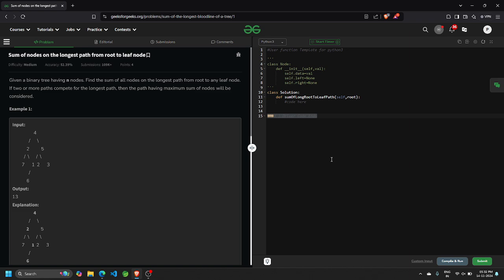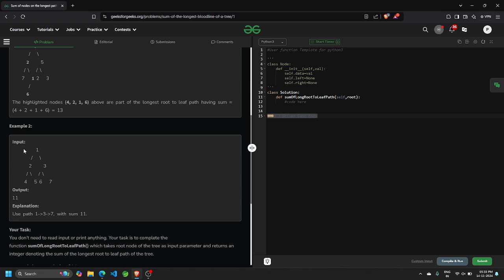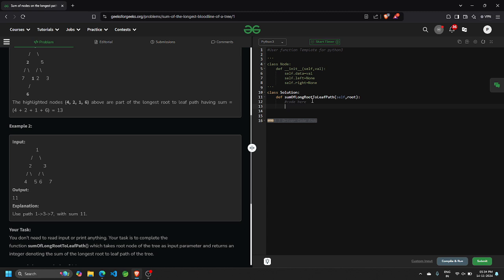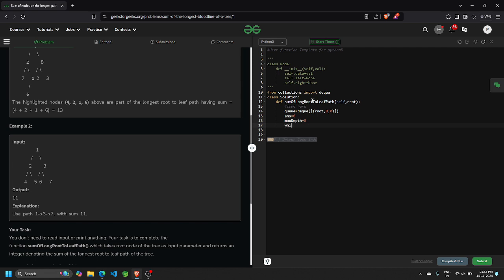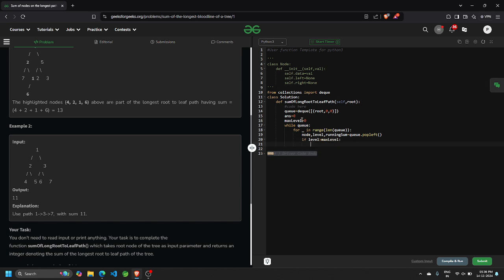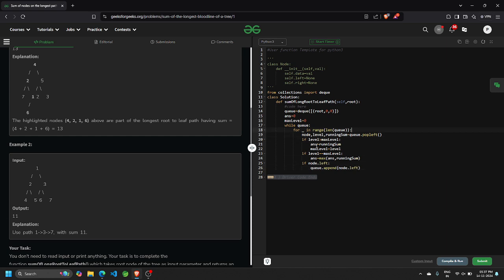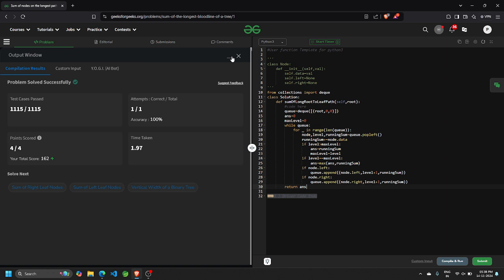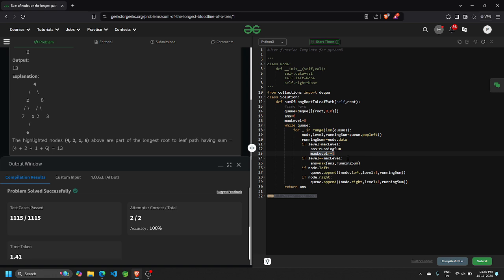Sum of nodes on the longest path from root to leaf node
In this video, I go over the problem Sum of nodes on the longest path from root to leaf node